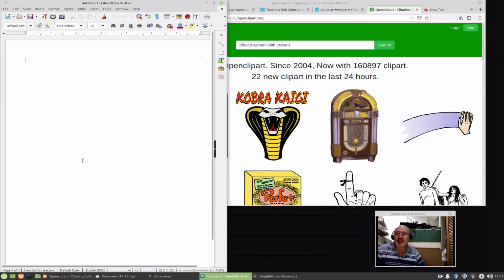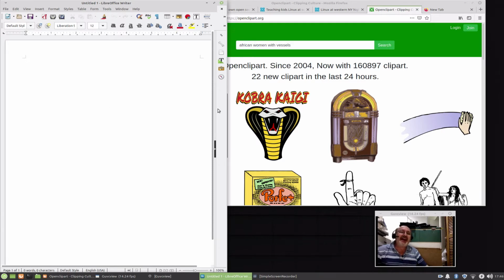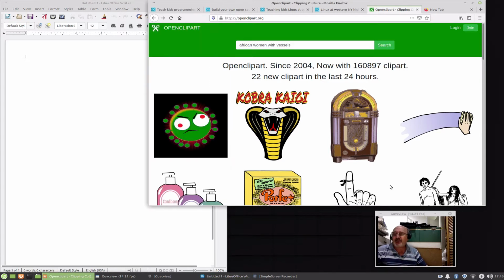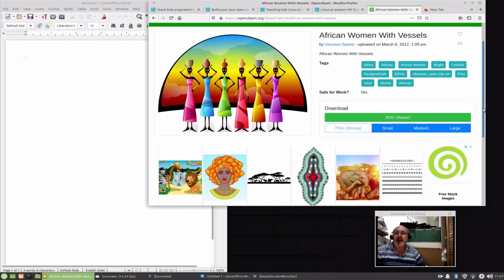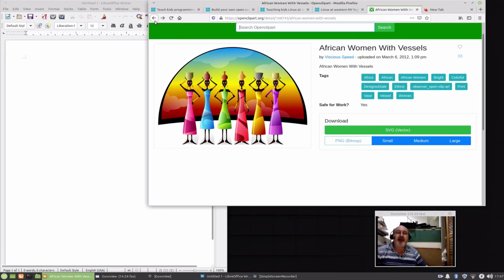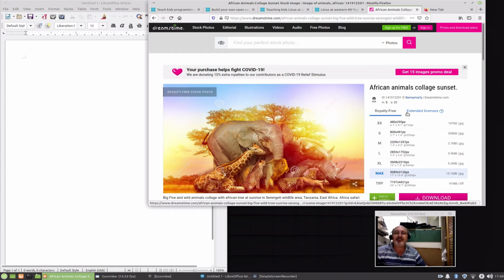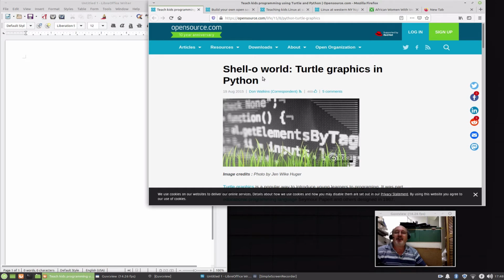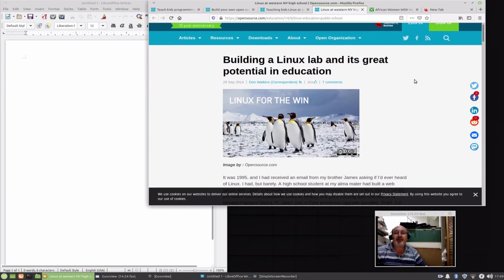Using Linux to Screencast on a 2008 24-inch iMac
Using Linux to Screencast on a 2008 24-inch iMac.  Screencast created using SimpleScreenRecorder